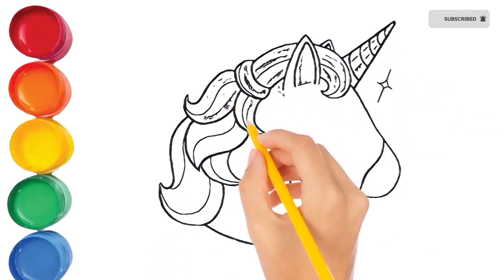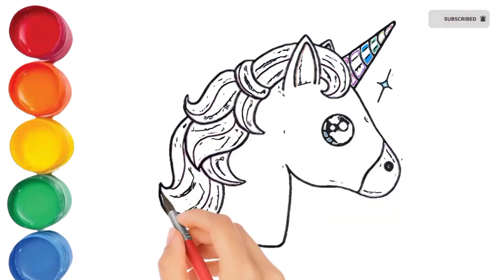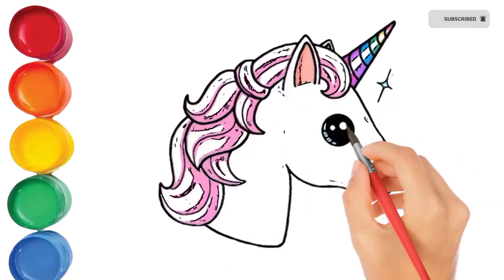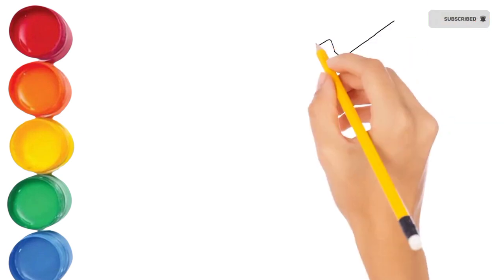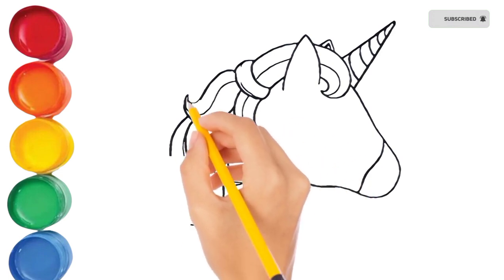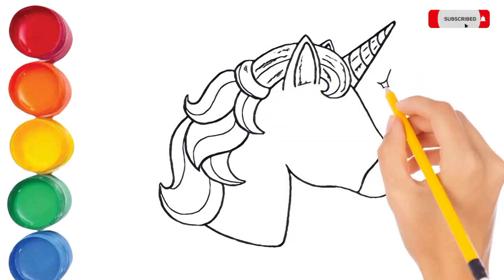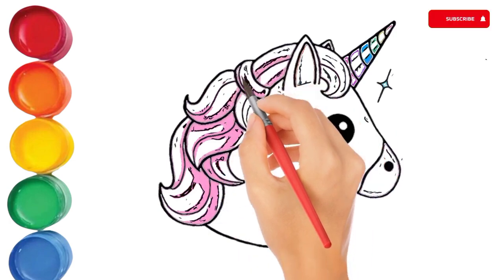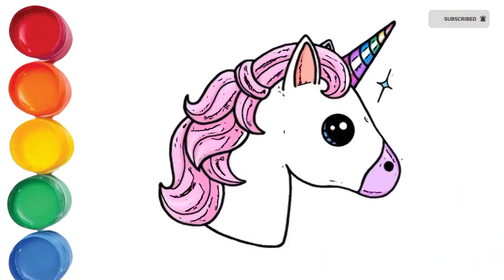Unicorn drawing, painting and coloring for kids and toddlers Drawing for kids